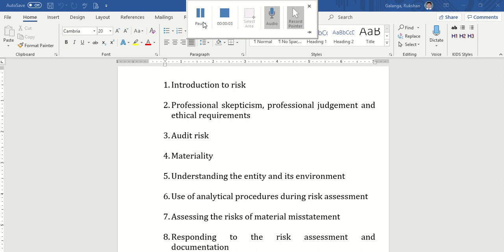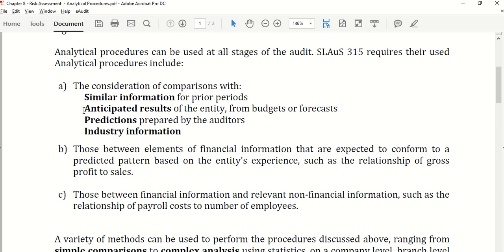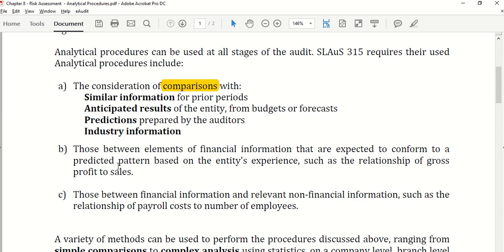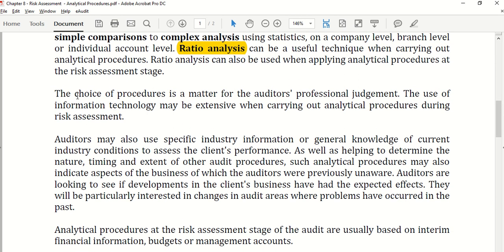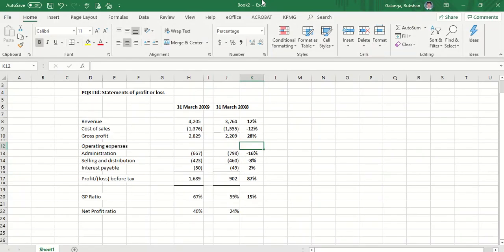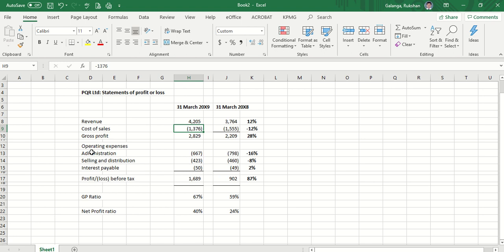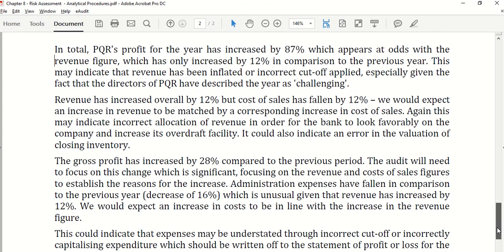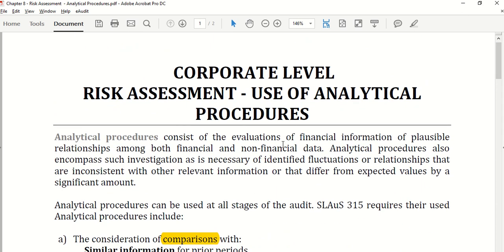Risk Assesment Analytical Procedures